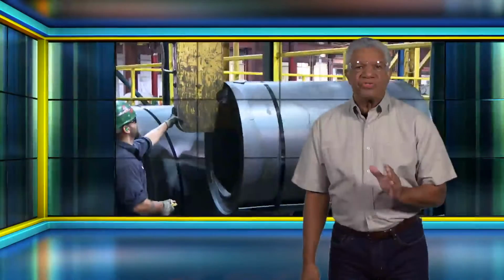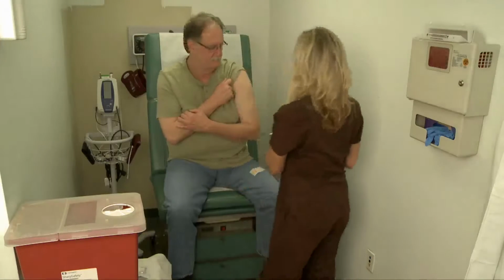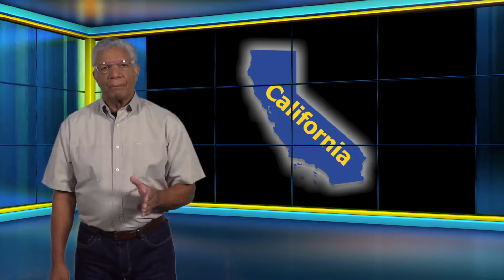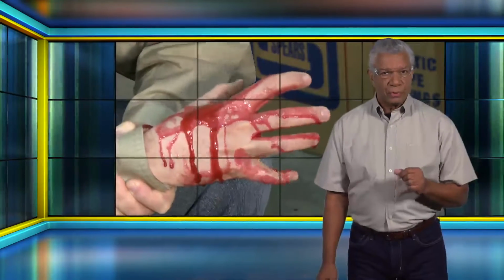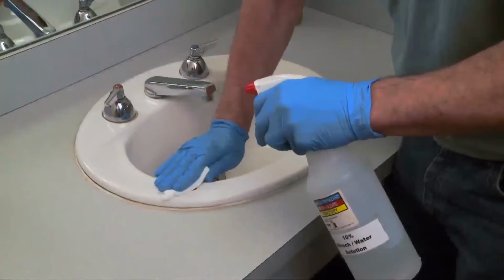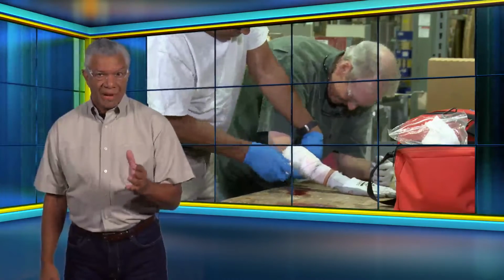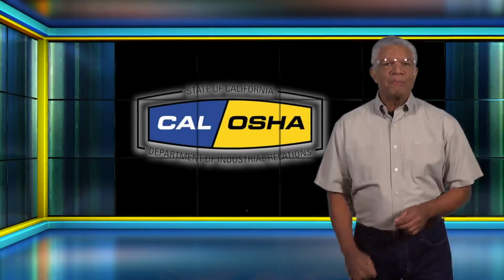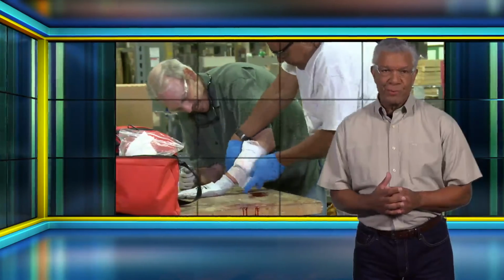Bloodborne Safety EN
August 2022 Safety Video EN